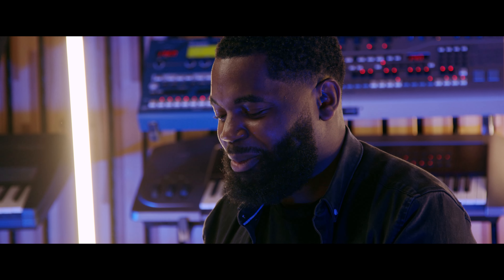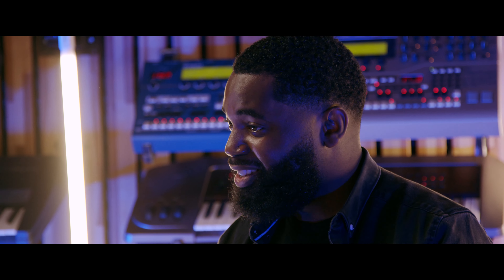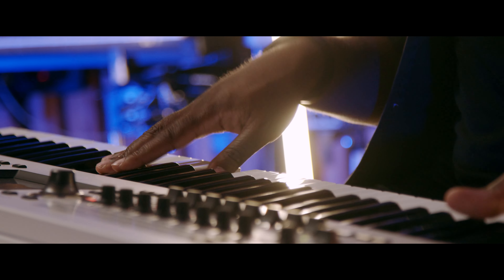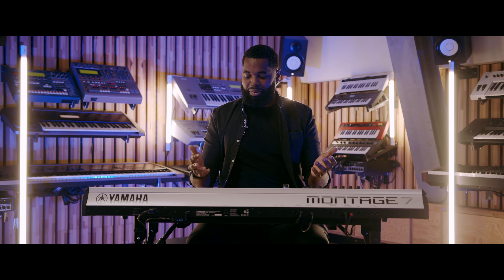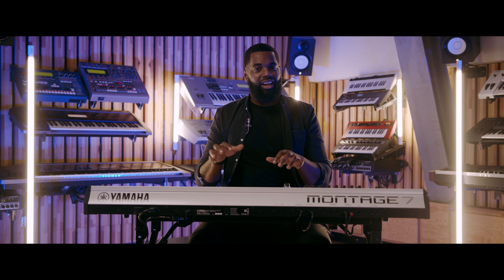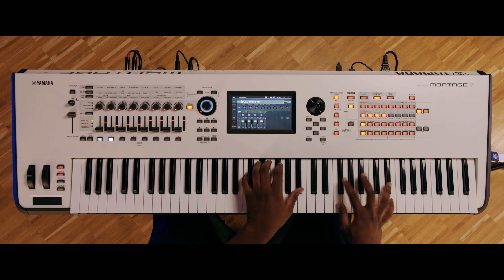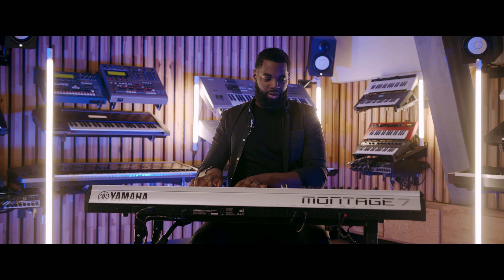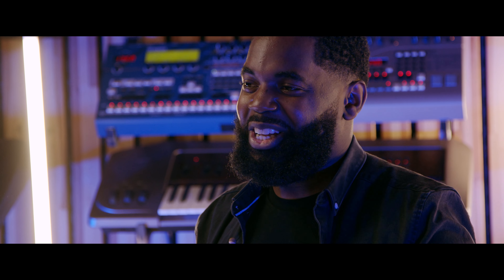Yamaha | Mike Patrick Signature Artist Sounds | BOLD BRASS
"Modulation is a must on this sound" Keyboardist & Composer Mike Patrick uses his 'BOLD BRASS' MONTAGE Preset when looking for a dynamic brass sound that provides enough attack in certain funk and gospel situations. Download Mike Patrick's Signature Artist Sounds for free

The Yamaha Signature Artist Sounds Series offers MONTAGE & MODX users a chance to download and explore a unique offering of presets created by our Yamaha Artists and Sound Designers. All of the sound sets are free to download from Soundmondo

Soundmondo allows you to store, share and recall your presets created on the latest range of Yamaha Synths instruments. (MONTAGE, MODX, YC, CP, reface). You can share sounds with other users easily on Soundmondo. Each stored sound preset can be rated, named and given a custom image from your photo library.

Keyboardist and composer Mike Patrick brings a unique style that blends R&B, Classical, Gospel, Pop, Hip Hop and Jazz. He developed a love for keys from a young age, first playing music on an electric organ his father brought home. Today, we are proud to have Mike feature on our Yamaha Artist roster, with MONTAGE being his main keyboard to help him bring his elegant compositions to life.